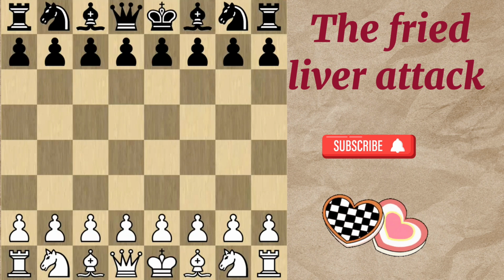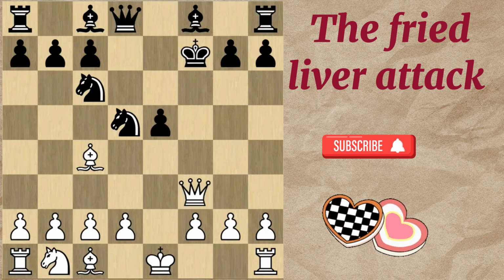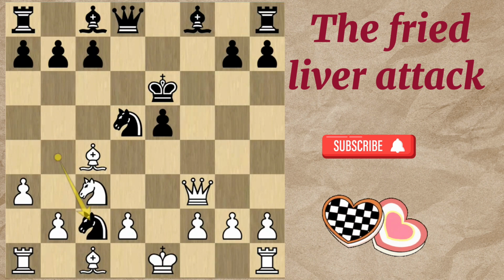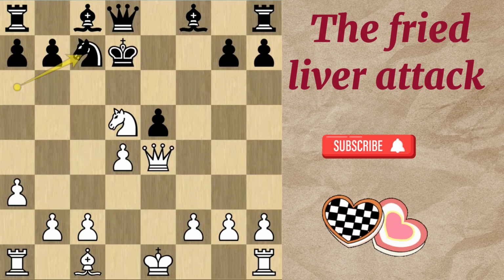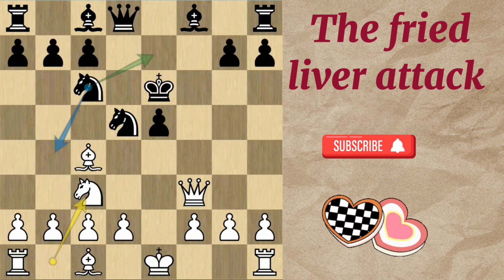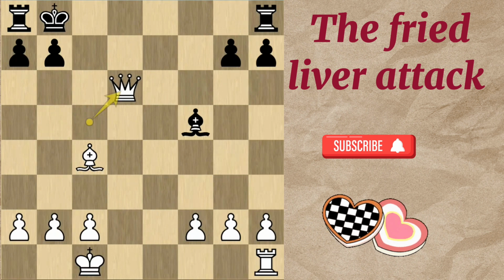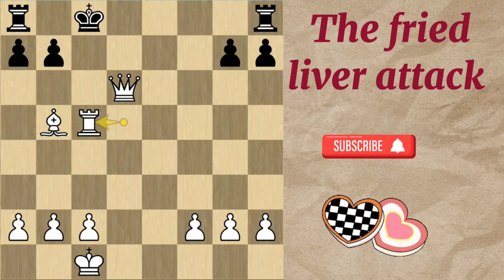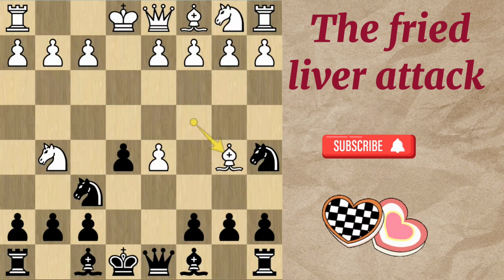You must try fried liver attack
Mastering Chess Strategies: A Deep Dive into Tactical Brilliance"
Description: Uncover the secrets of chess mastery with our comprehensive tube series. From strategic openings to endgame brilliance, each episode unveils key insights to elevate your chess game. Join us on a journey through the intricate world of checkmates, sacrifices, and positional play. Whether you're a novice or an experienced player, this series is your gateway to becoming a chess maestro.